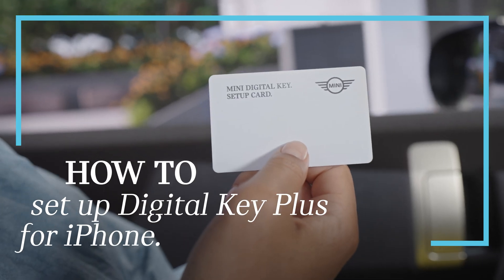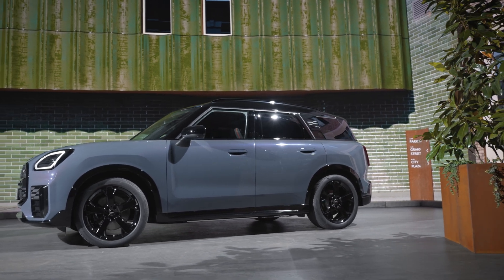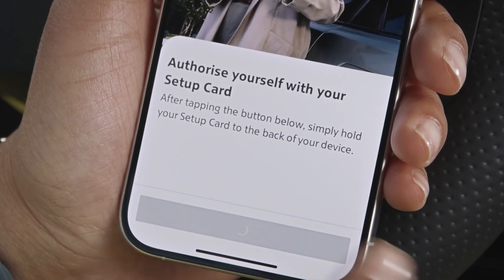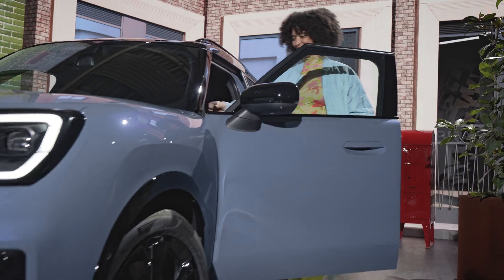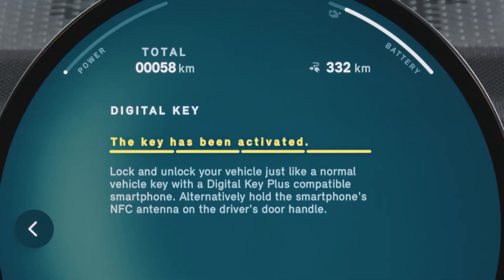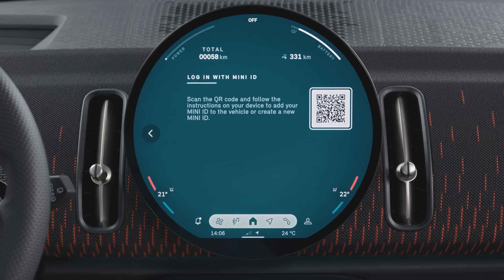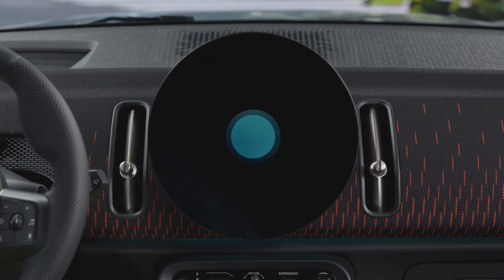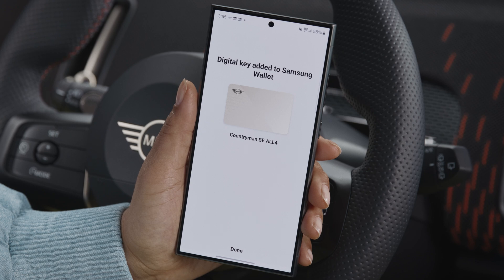How-To: Using the MINI Digital Key Setup Card with your Apple iPhone.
This video shows you how to set up the MINI Digital Key Plus on your iPhone with the MINI Digital Key Setup Card.

- Feature Availability:
Please note that each service, feature and its functions depends on availability. Depending on the vehicle model and its technical capacities as well as market regulations, the availability and details of a feature may differ.